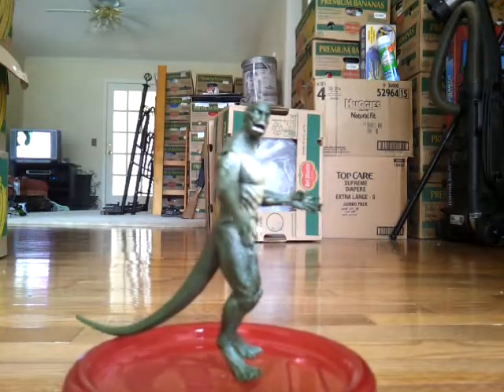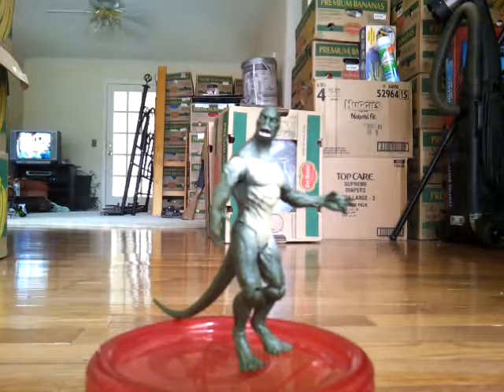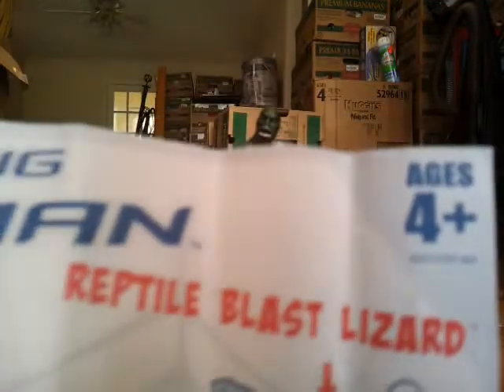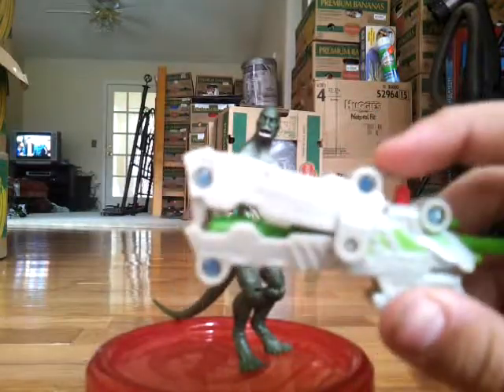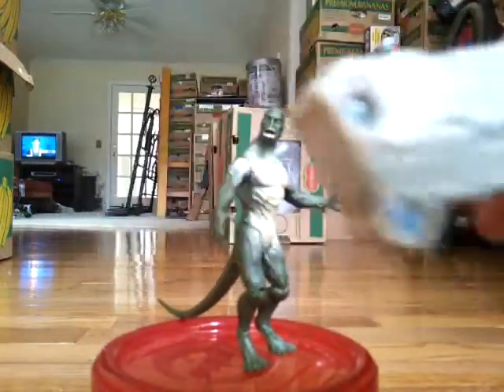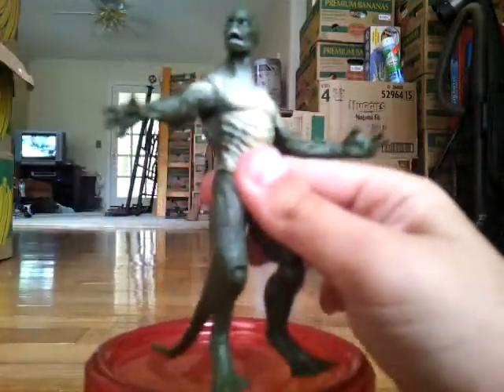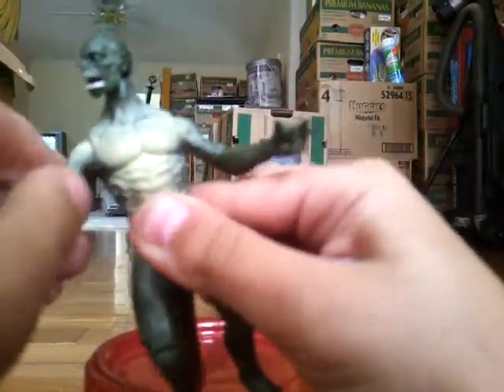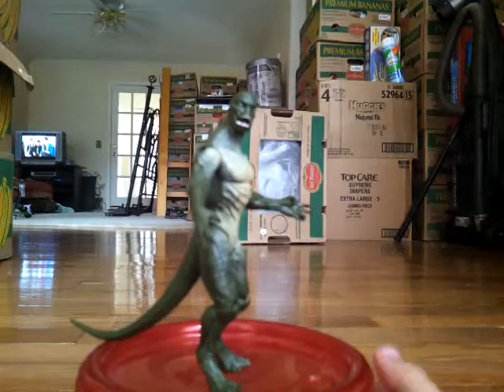The amazing spider-man,reptile blast Lizard review